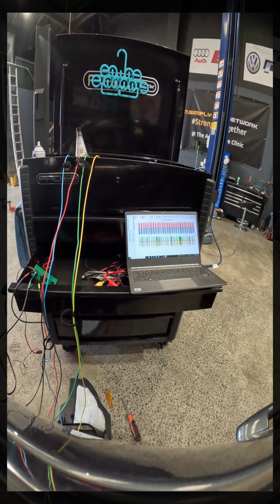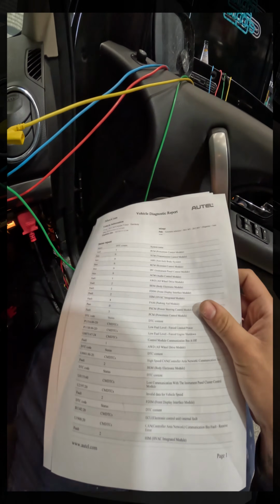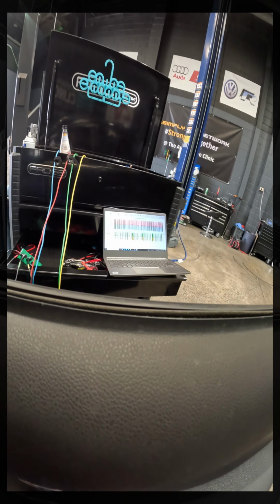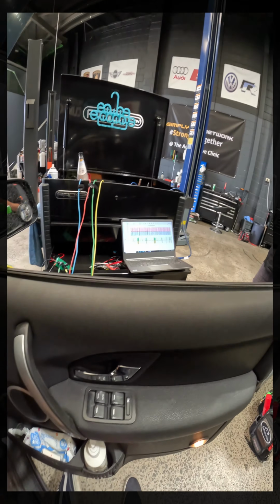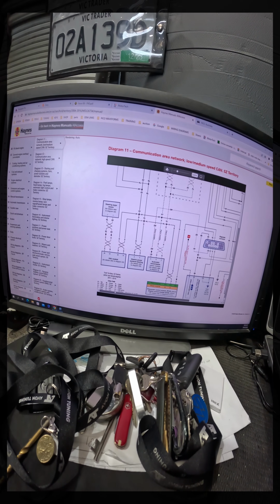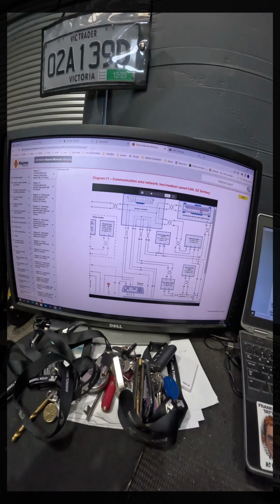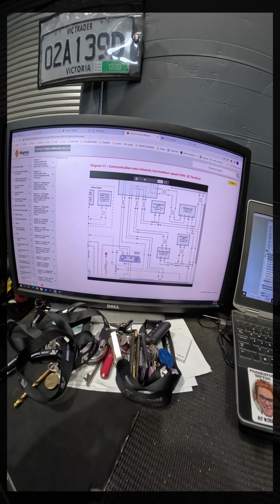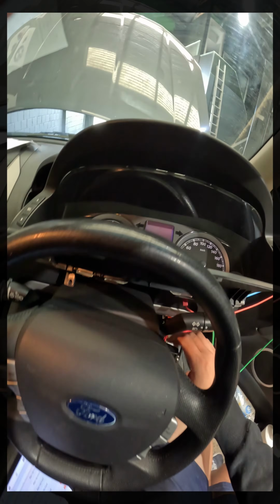Instrument cluster causes a no start intermittently 🤯😱 Diag PT 1